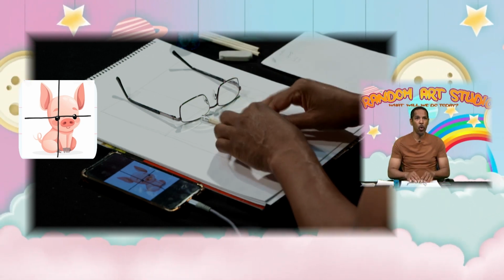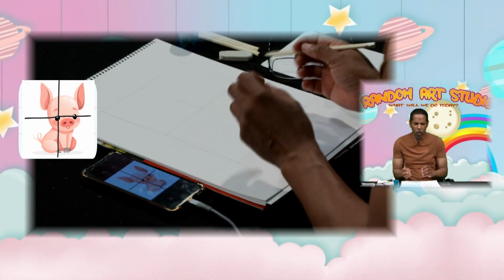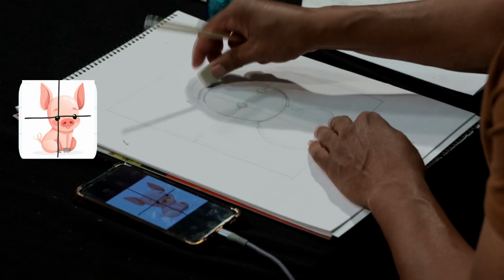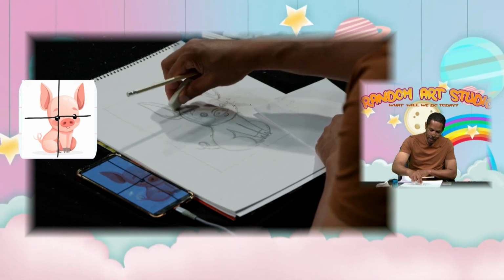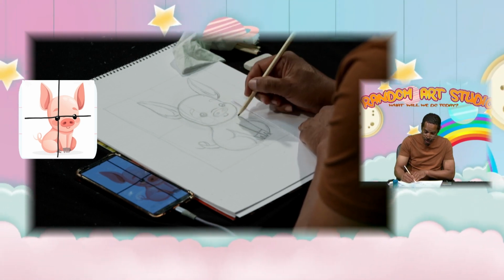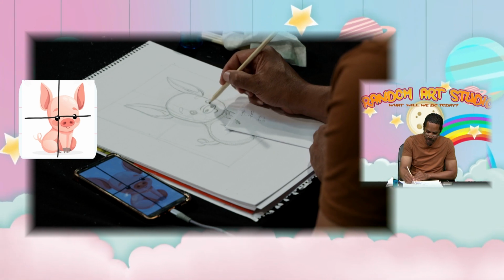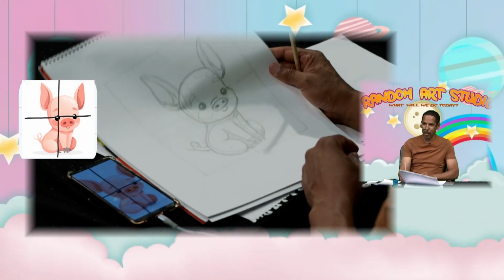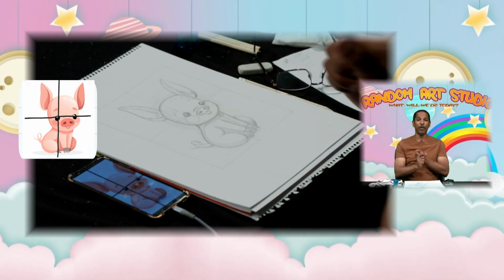IQRA KIDS TV SHOW | SEASON 2 | WEEK 8 | SHOW 37 TUESDAY | RANDOM ART STUDIO| PIG| Khaleel Mohammad.